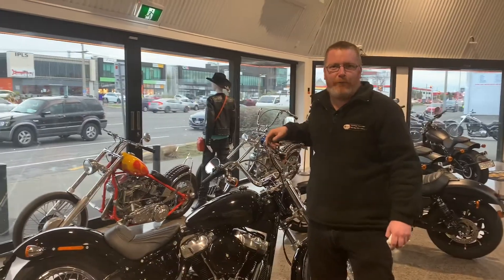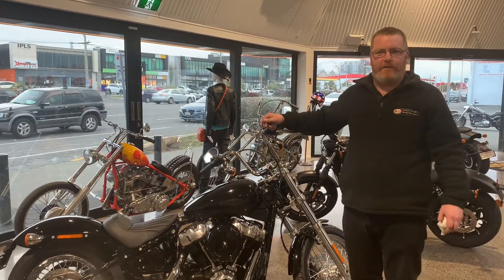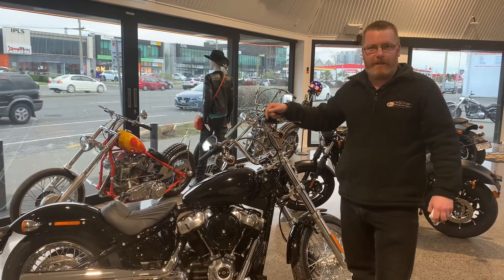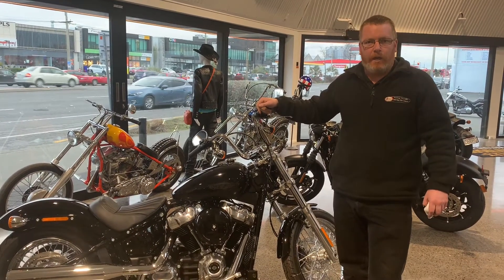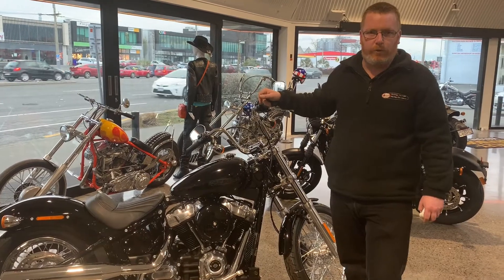Check Your Harley-Davidson Oil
Isaac talks about checking your H-D engine oil.